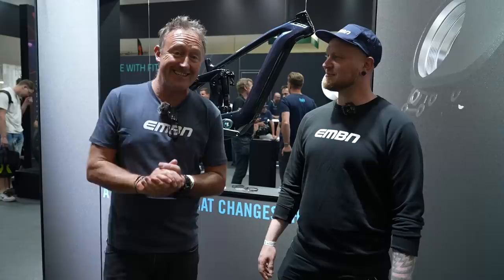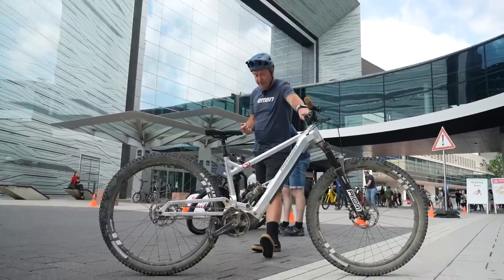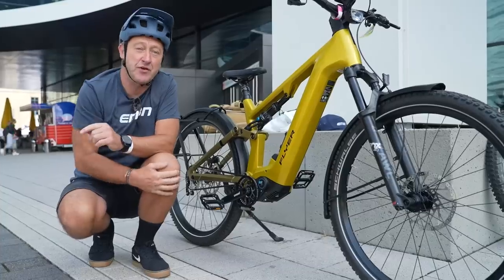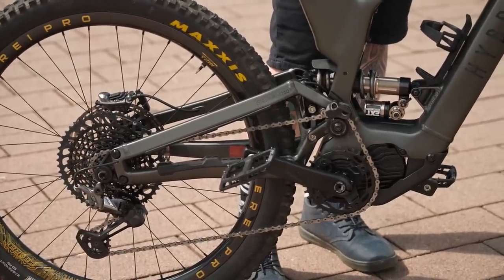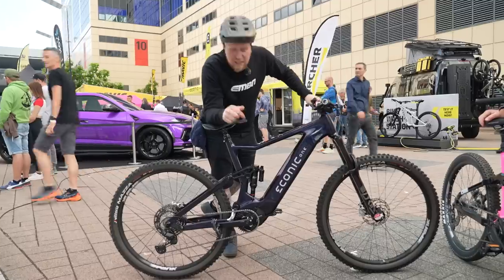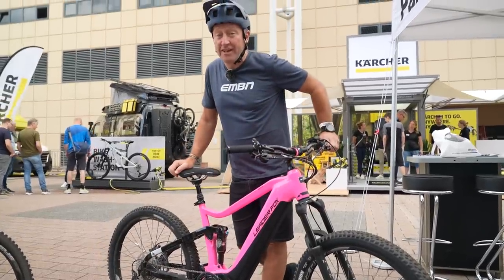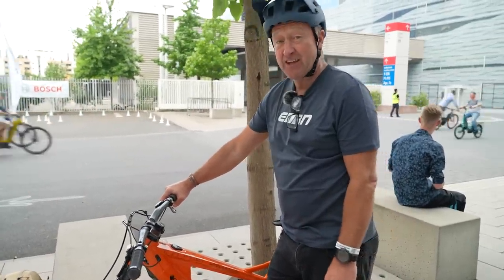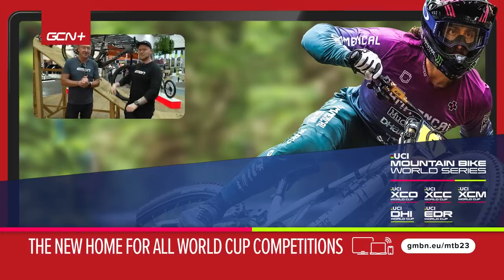We Ride 9 Revolutionary eBike Motor/Drives! | Eurobike 2023 Day 3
Another action-packed day at Eurobike! - there are so many new bikes and components to check out! For today's recap, Adam and Steve take a look at and ride 9 motors and drive units!

⏱ Timestamps 👇
00:41 - Rocky Mountain Powerplay Dyname 4.0
00:49 - Crossworx Bosch SX, Belt Drive 2X speed
03:19 - Pinion Motor Gearbox E1.12
05:30 - Hybridizer with Bafang G510
06:28 - Aden Sports Powerkit
07:53 - Econic one with Polini MX
08:15 - Leader Fox with Panasonic GX Ultimate
08:38 -  Storck E:Drenalin with Sachs RS
10:48 - Orange with Intradrive

What do you think of these motors? Do you have a favourite? Let us know 👇

📹  Eurobike Day 1 👉 youtu.be/MDV5HSgRByk
📹 Eurobike Day 2 👉 youtu.be/D9Ib3Ut2g40

- The know-how…
- The skills…
- The tech…
- The inspiration…